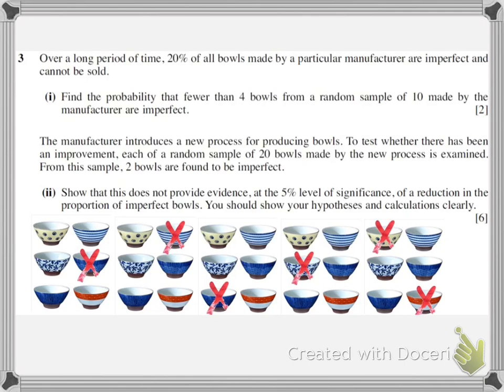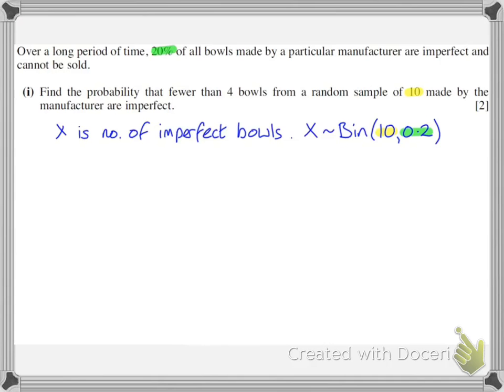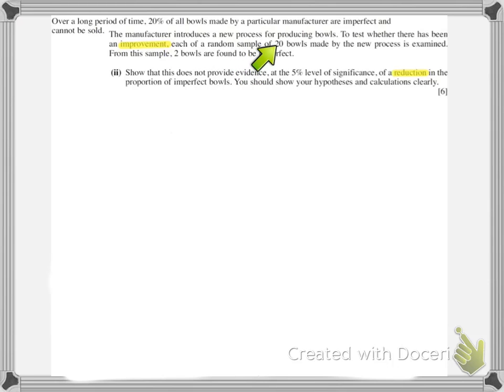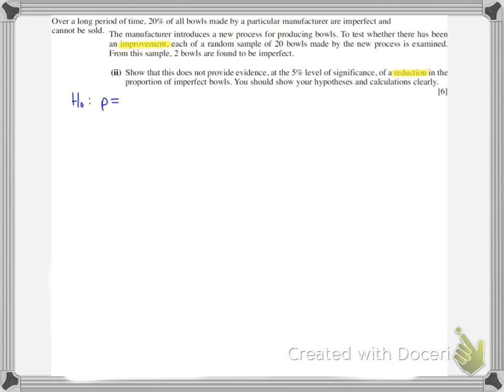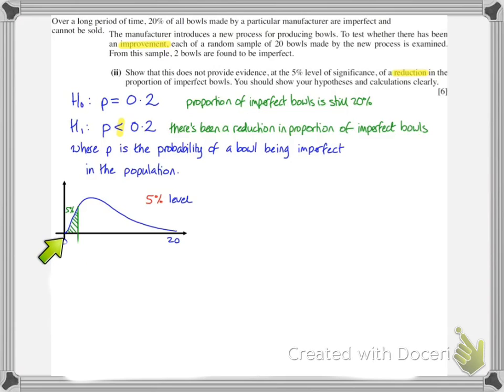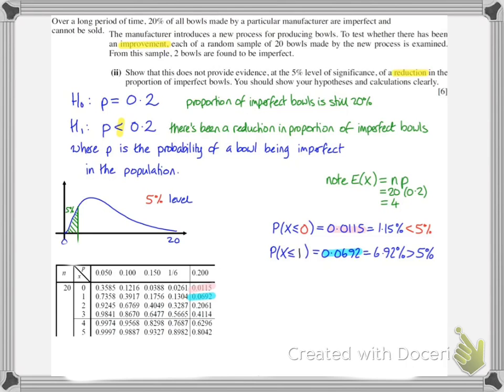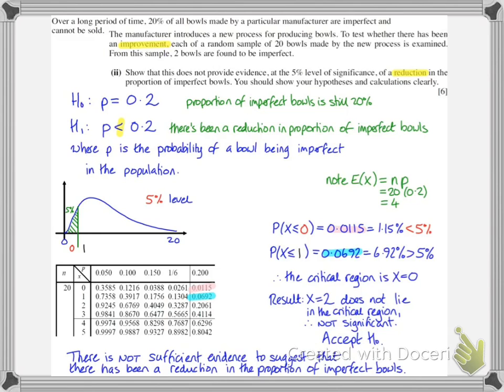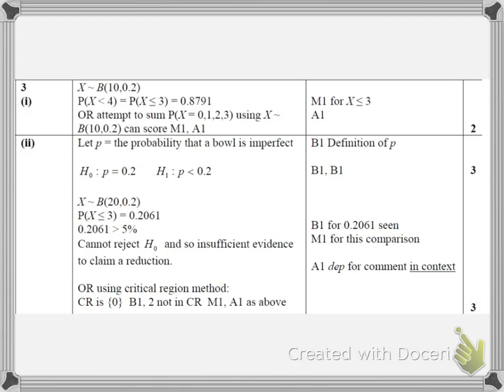S1 2006 Jan Q3 MEI